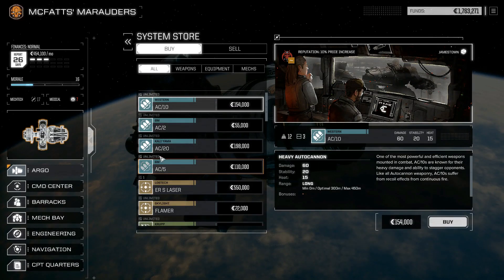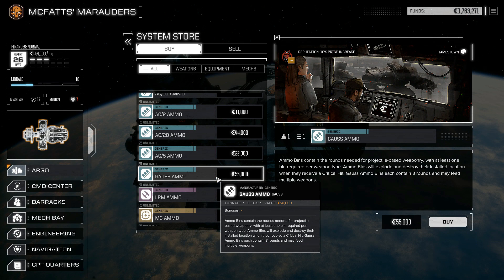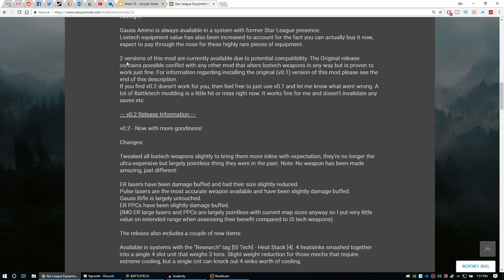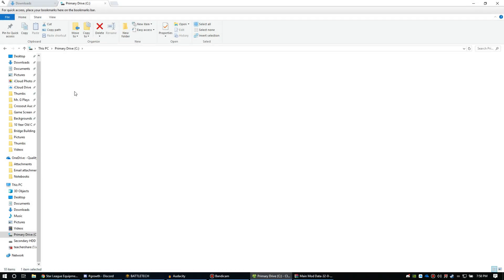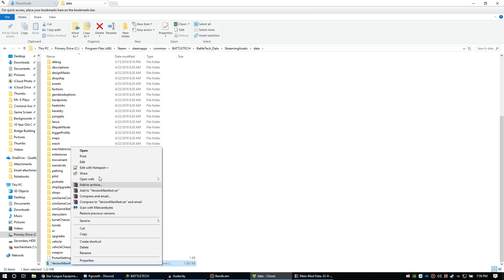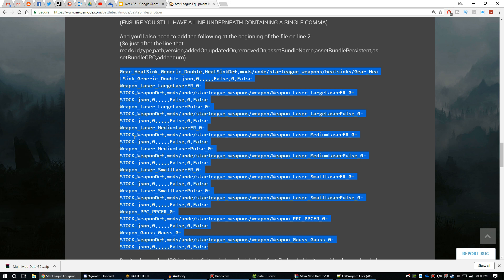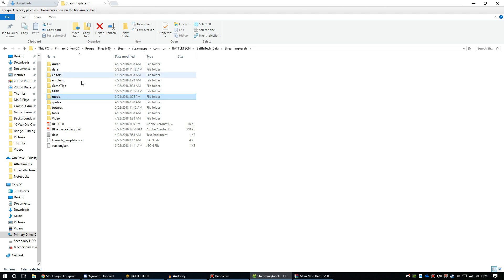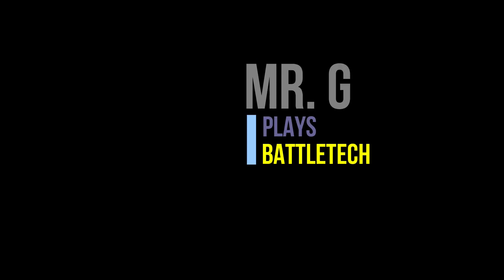How To Mod Battletech 2018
Mod Installation Instructions:

If you have installed the original v0.1 release then you will need to remove the lines added to VersionManifest.csv prior to this installation, so please see below for which lines were added and remove them first.
You could also go ahead and remove all the files added for cleanliness, but leaving them won't make any difference as we won't be loading them anymore anyway.

v0.2 release attempts to bring a little more organisation to the mod's setup and uses the slowly becoming standard method of mod management within self contained folders in a mod directory.

Download the v0.2 zip file and unzip to the StreamingAssets folder
(Steam default installation: C:\Program Files (x86)\Steam\steamapps\common\BATTLETECH\BattleTech_Data\StreamingAssets )
You shouldn't be prompted to overwrite anything and if you didn't have one before you should now have a mods folder containing an unde\starleague_weapons folder.

Sadly until a good tool becomes available you'll still have to modify the VersionManifest file yourself.
( Steam install default location: C:\Program Files (x86)\Steam\steamapps\common\BATTLETECH\BattleTech_Data\StreamingAssets\data\VersionManifest.csv )

I greatly recommend using Notepad++ for this, which is a free advanced but lightweight simple text editor, a lot of people have problems trying to edit with just notepad.

Add the following to the end of the file (BUT BEFORE THE FINAL COMMA)

(ENSURE YOU STILL HAVE A LINE UNDERNEATH CONTAINING A SINGLE COMMA)

And you'll also need to add the following at the beginning of the file on line 2
(So just after the line that reads id,type,path,version,addedOn,updatedOn,removedOn,assetBundleName,assetBundlePersistent,assetBundleCRC,addendum)